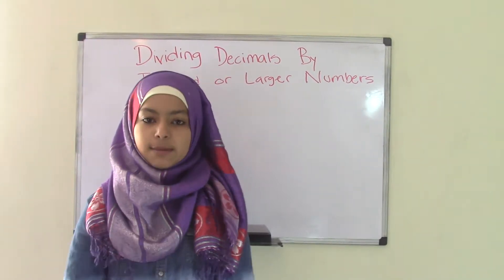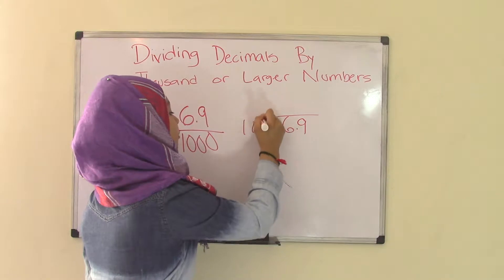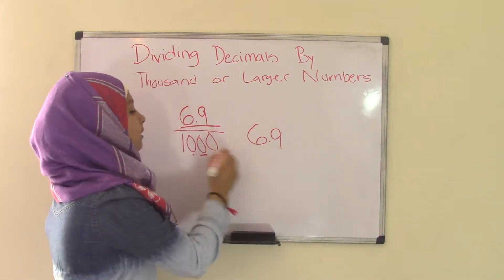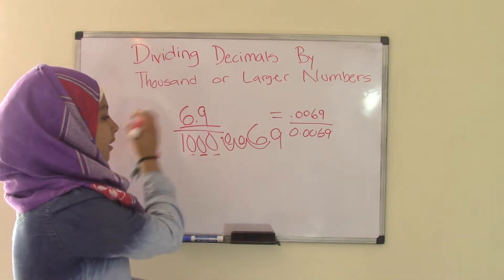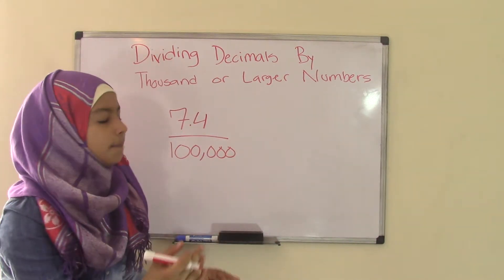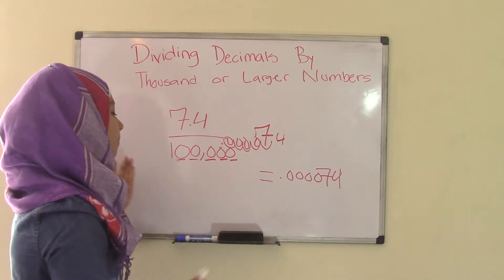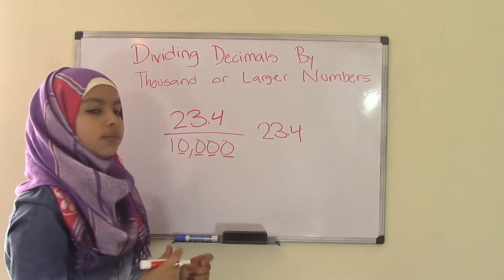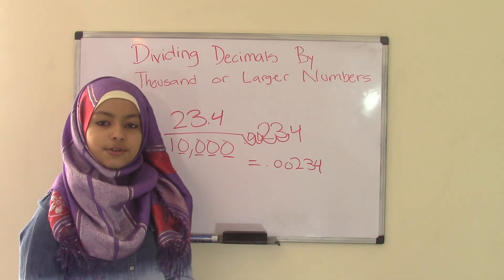5th Grade Math Dividing Decimals by Thousand Or Larger Numbers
In this video you will learn how to divide decimals by thousands and larger numbers. This is the last video in the division of decimals by the powers of ten. Good Luck!

5th Grade Math (Common Core Math) is all about teaching Fifth grader student Math skills
Visit us:
5th Grade Math (Common Core Math) is all about teaching Fifth grader student Math skills